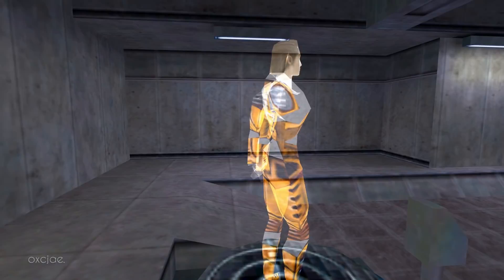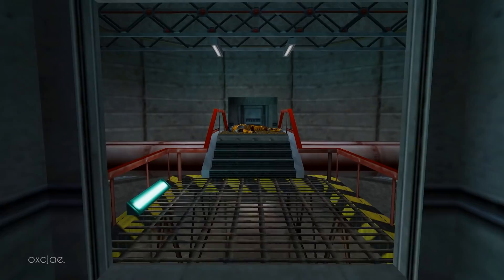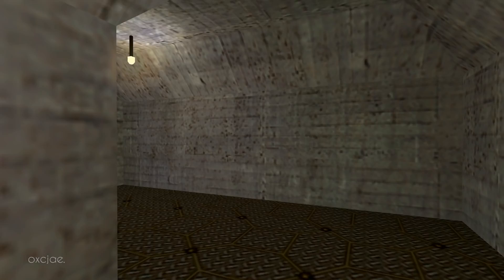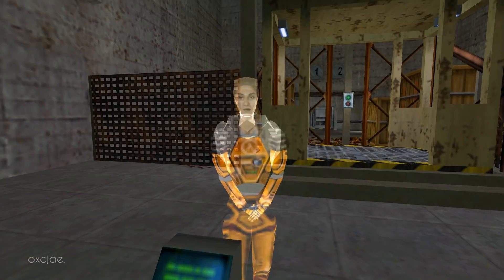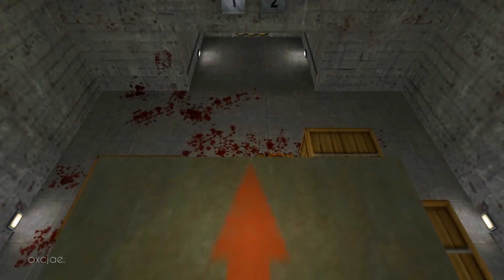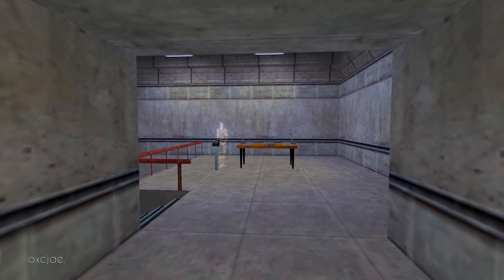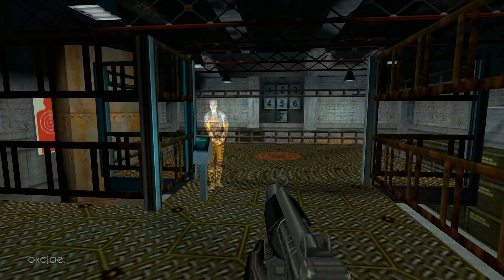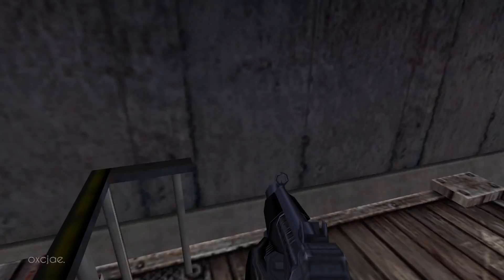HALF-LIEF, Part 1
► Kelly Bailey's "Half-Life" OST (details in comments)